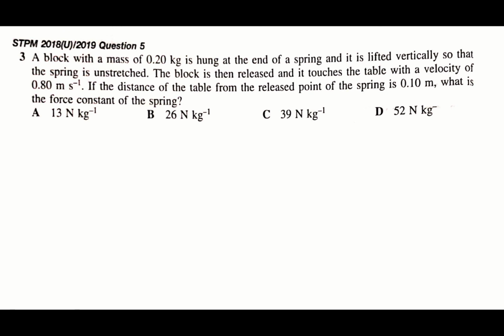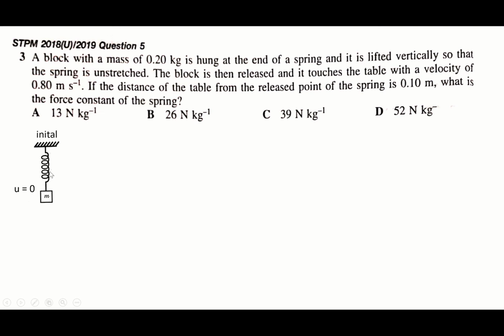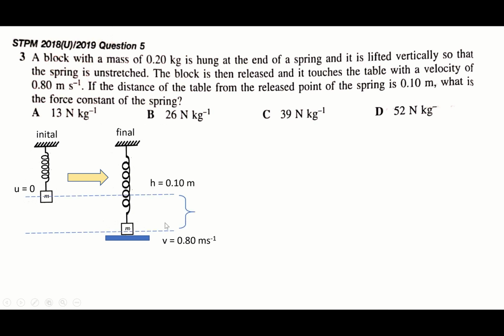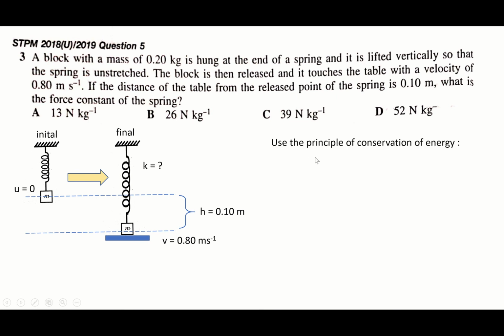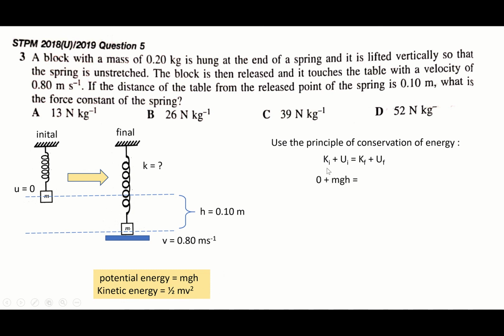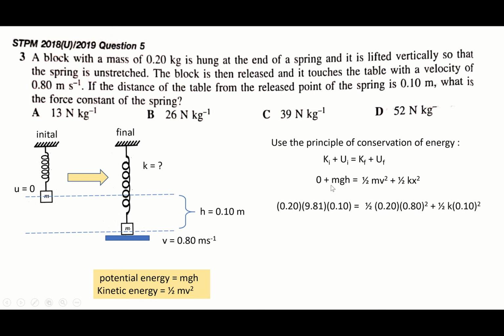Past years question chapter 4(3)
The video discuss the past year STPM question on topic 'Work, energy and power'